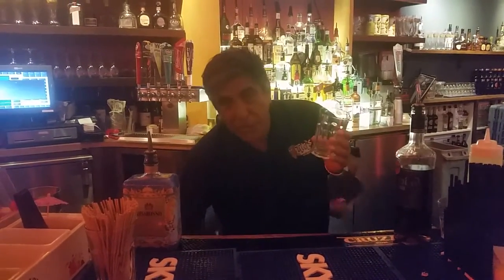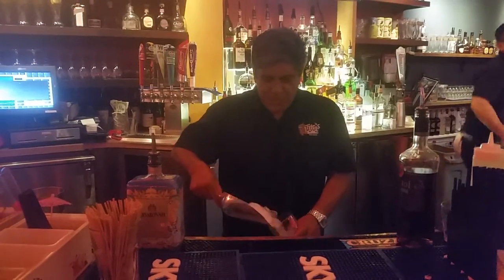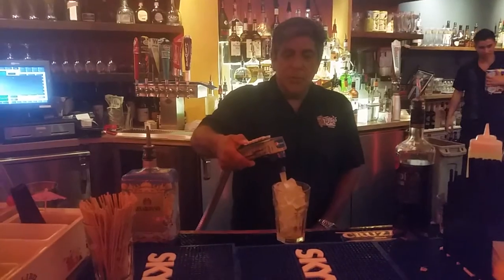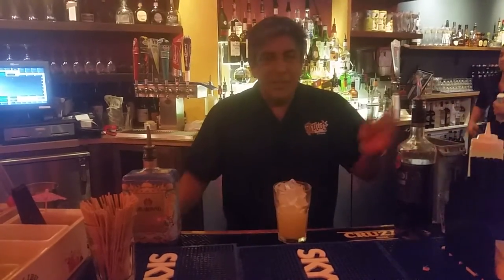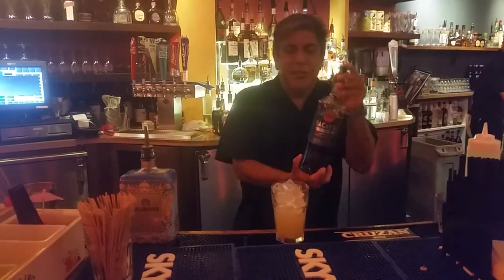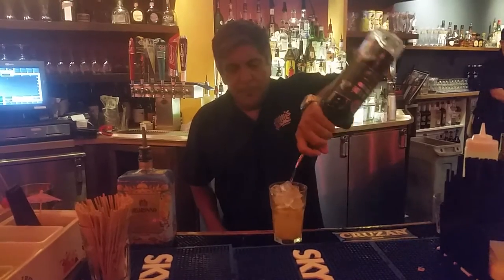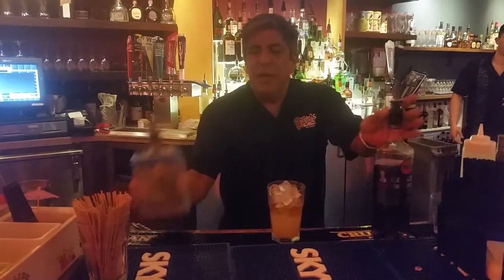Bartender Rick Perez teaches us the Skinny Mai Tai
Bacardi Black on the rocks, accompanied by Disaronno and pineapple juice. A guiltless tropical vacay!